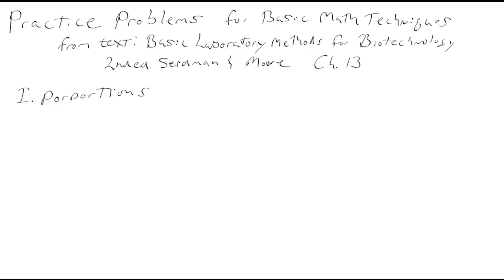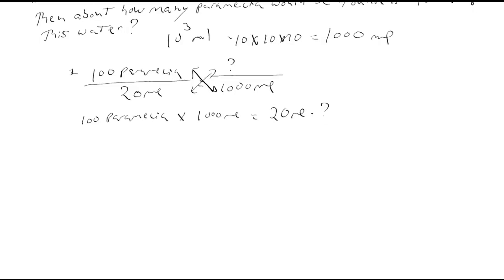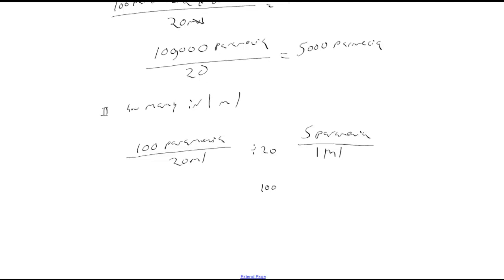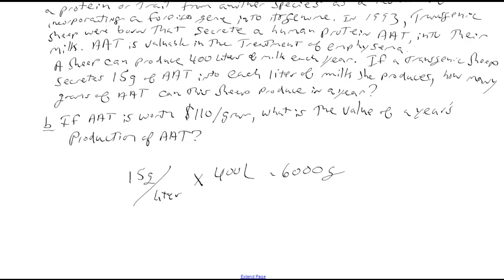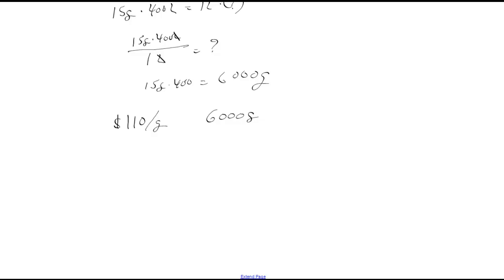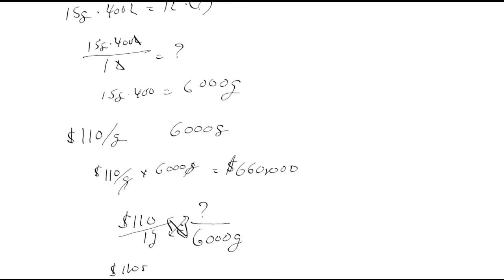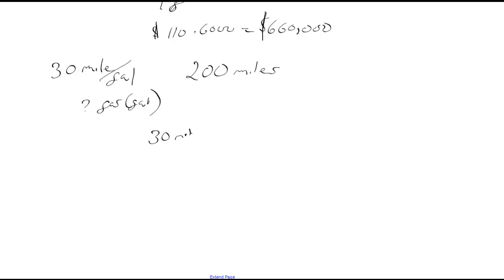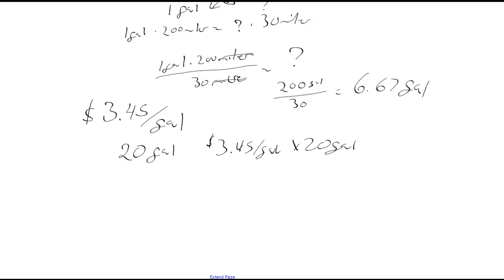Basic Math Proportions